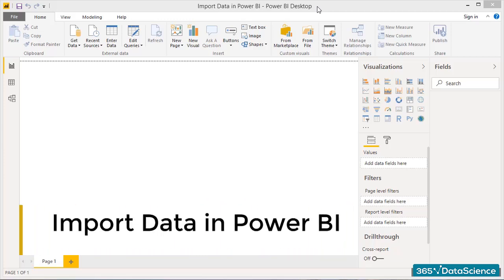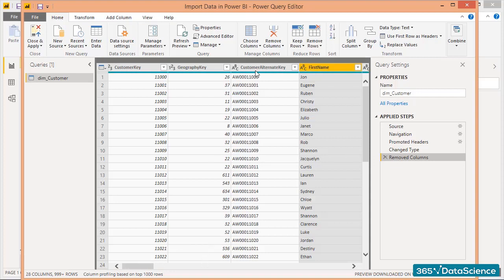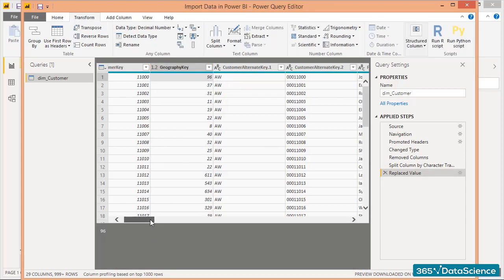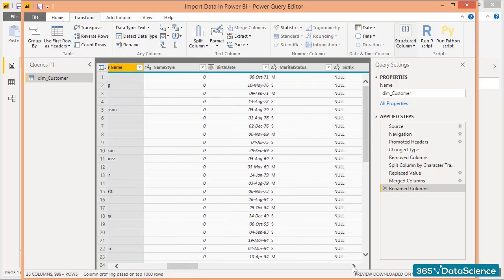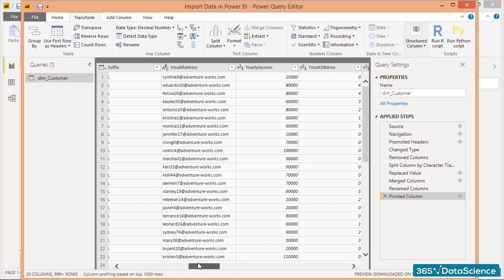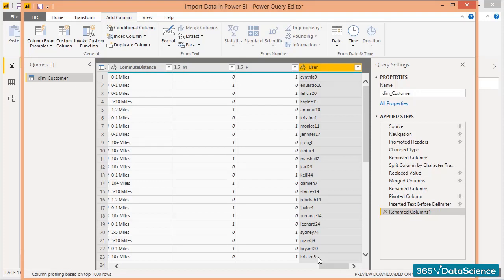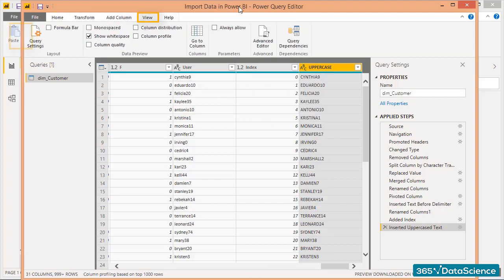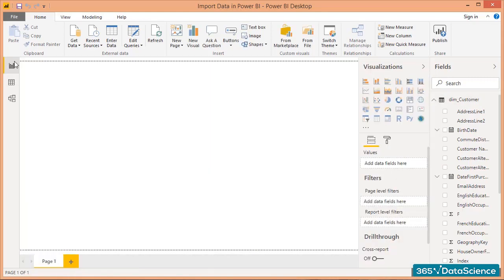4-4 Importing Data from Excel Files